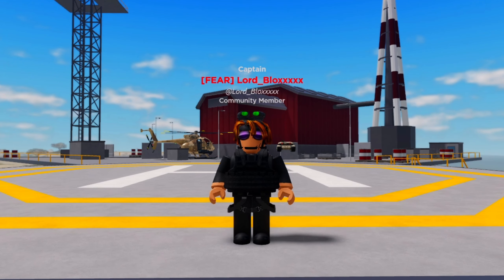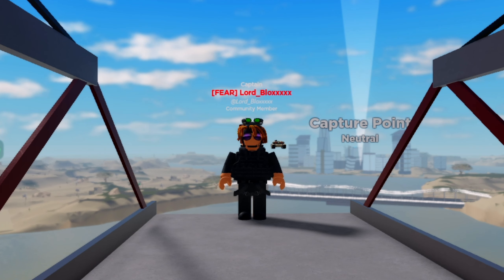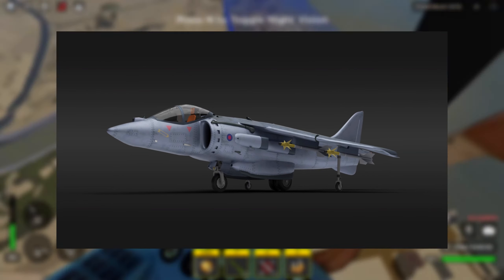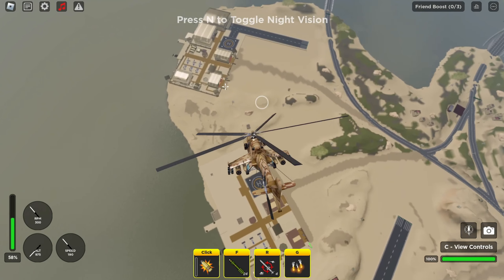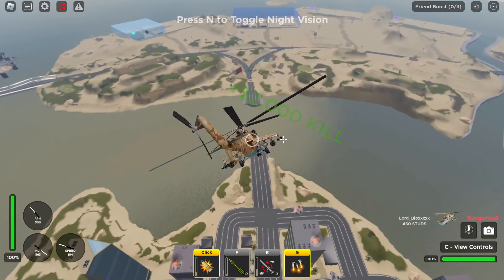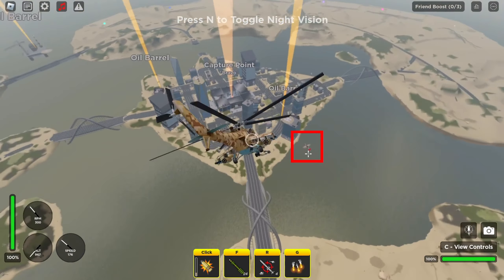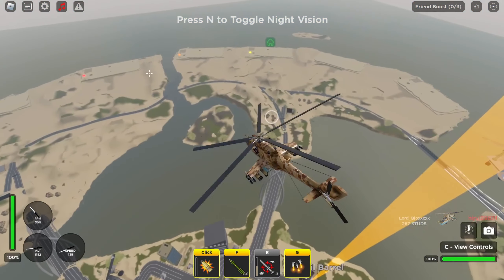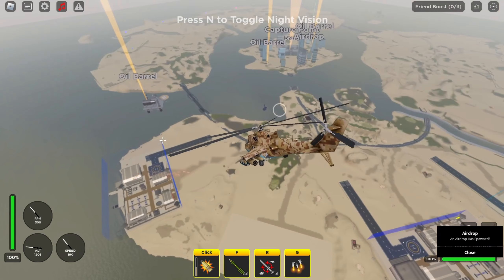The NEW Harrier Jump Jet Early Review! | War Tycoon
📌The NEW Harrier Jet Early Review! | War Tycoon

Today I will be early reviewing the new plane which the developers provided us footage of!